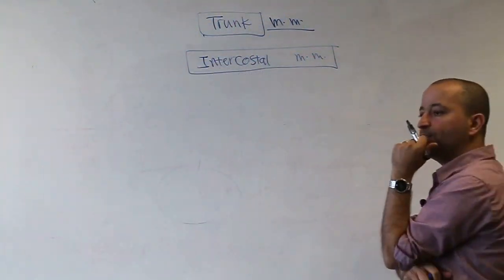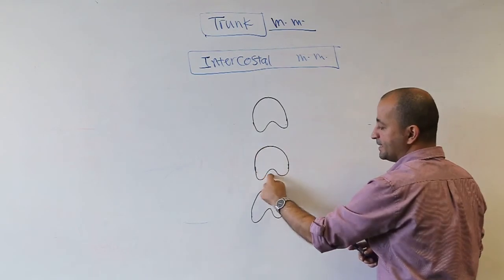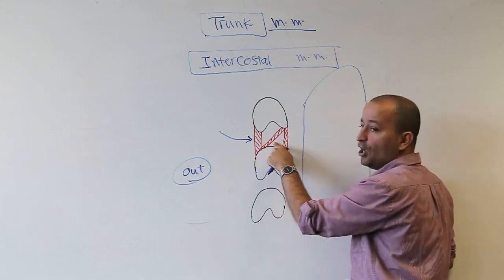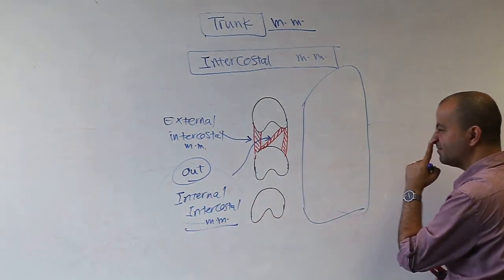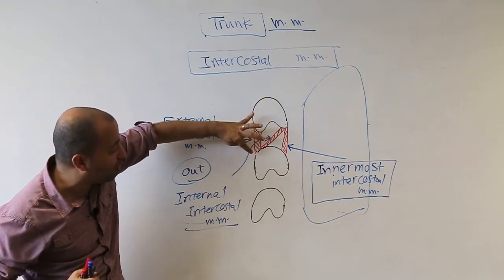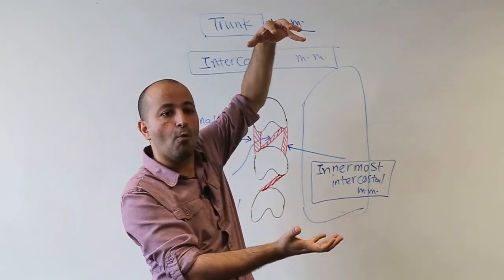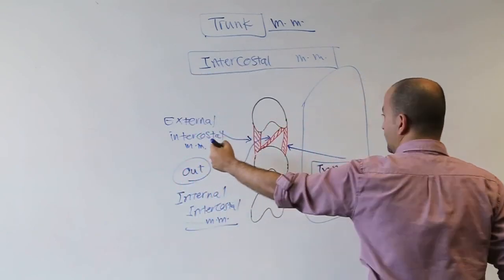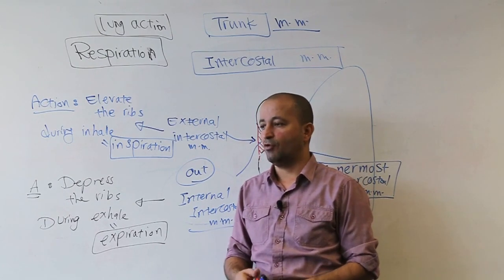Review of Intercostal Muscles PASS MBLEx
Your ultimate online study guide to ​Pass the MBLEx.
​The only MBLEx practice site with Watch&Pass©
Learn Videos + Quiz Videos + Quick Q&A Program